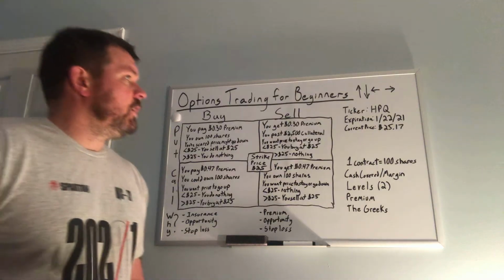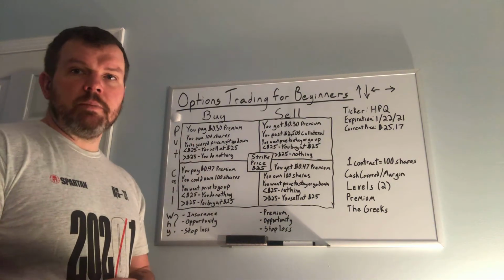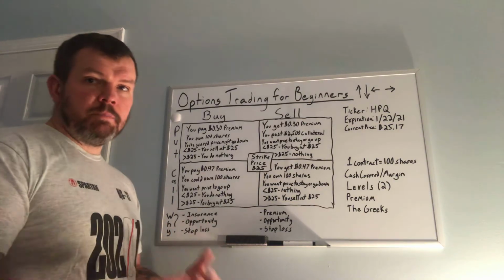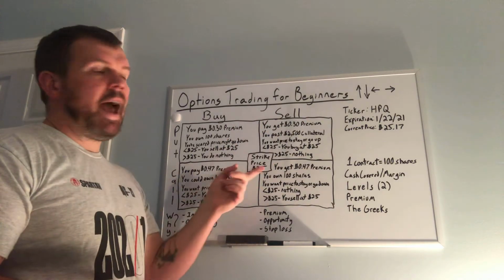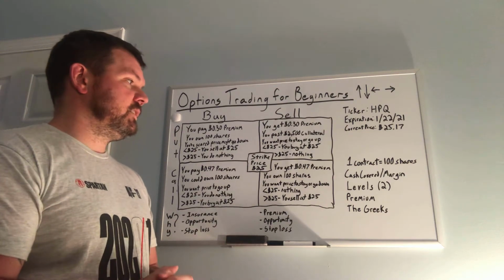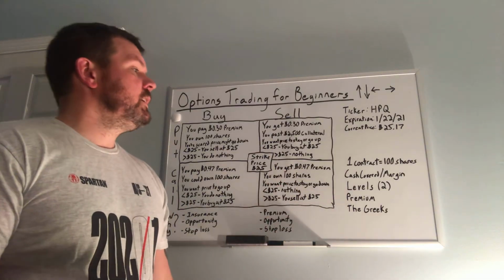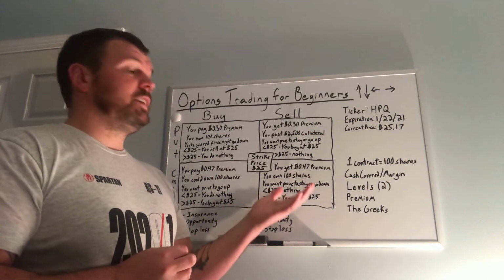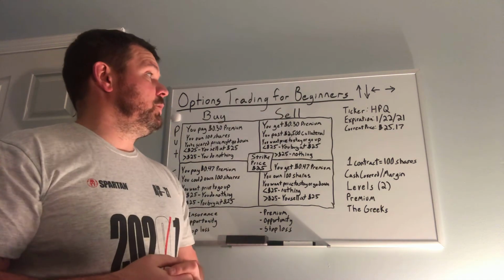Options Trading for Beginners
Made a new video today to talk about Options Trading for Beginners. Hopefully this helps a lot of people out.